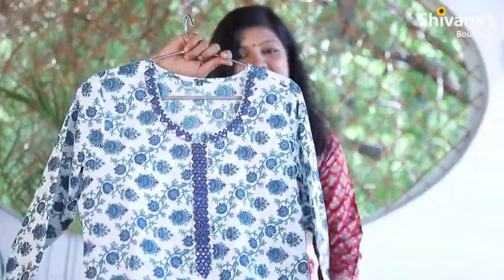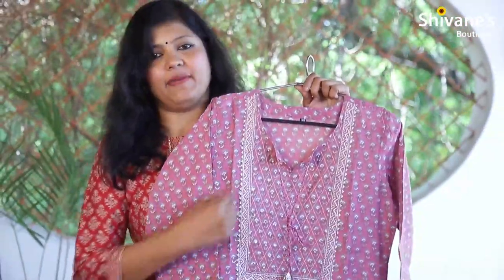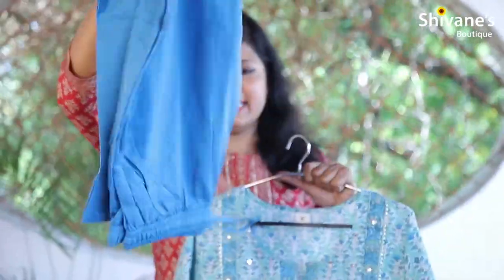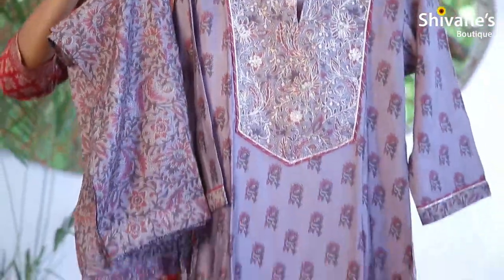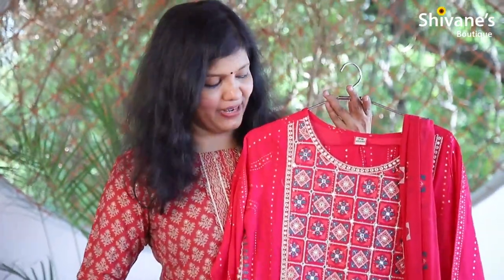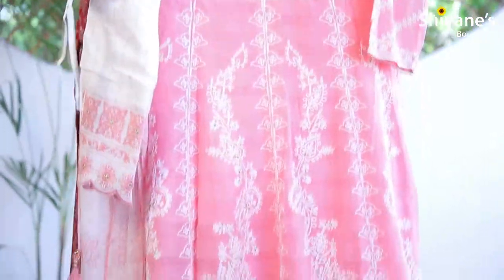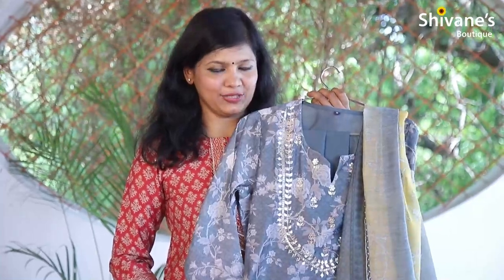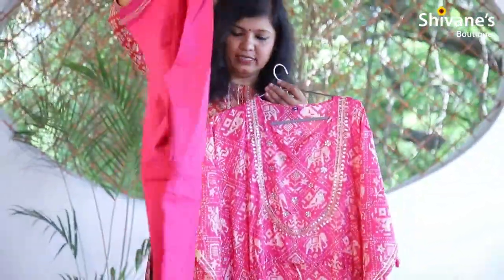Ready made Kurti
Hello, all my gorgeous ladies!

We are back with beautiful additions to our 𝑪𝒐𝒕𝒕𝒐𝒏 𝑲𝒖𝒓𝒕𝒊 𝒄𝒐𝒍𝒍𝒆𝒄𝒕𝒊𝒐𝒏. Choose everyday classics from a mesmerizing range of beautiful colors and prints.